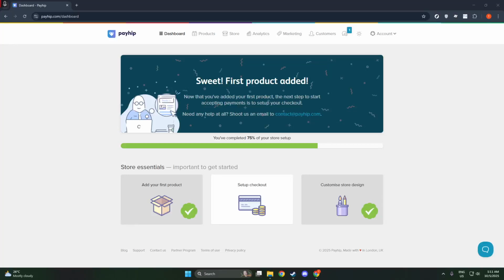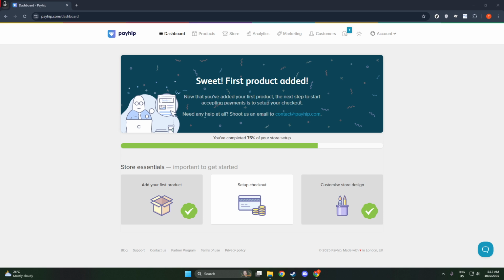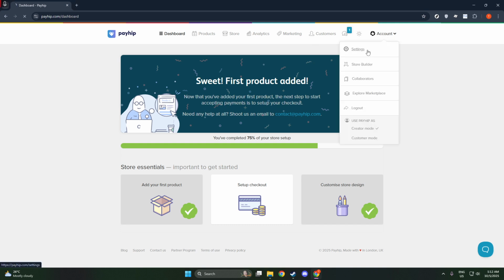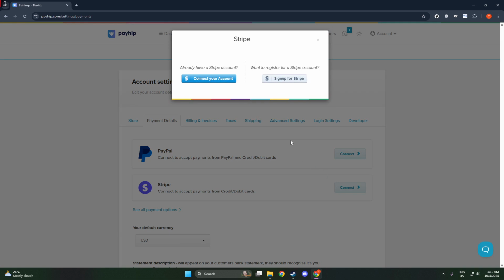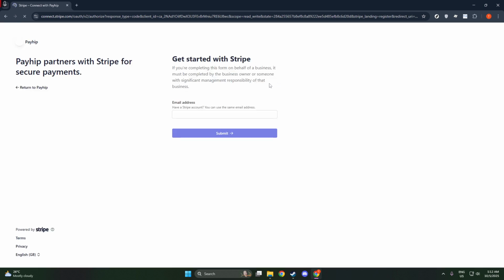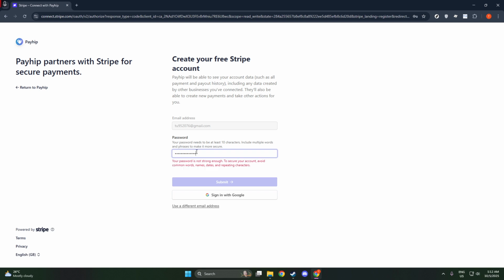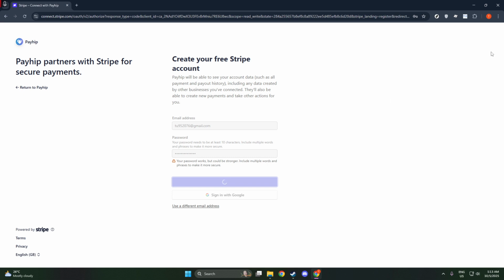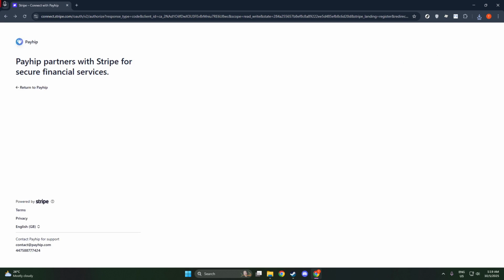How to Set up Stripe on Payhip [2026 Full Guide]